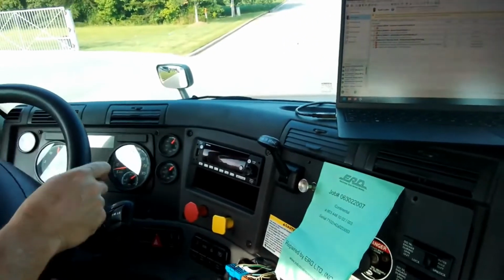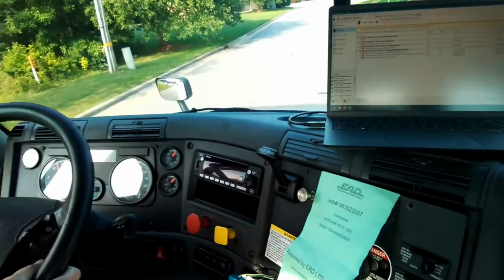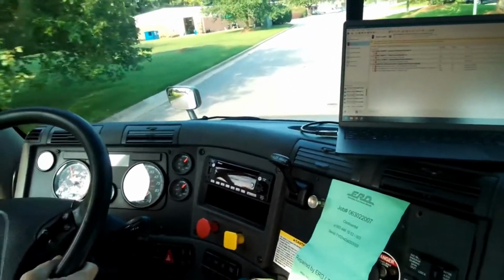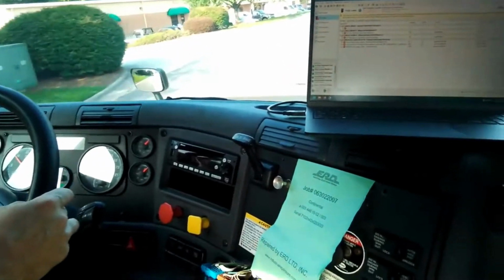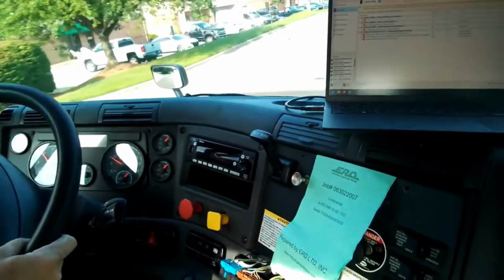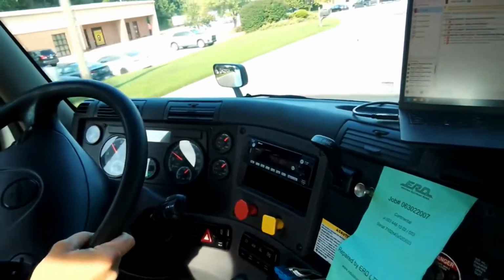ERD's Repair Test Video using our Cascadia Freightliner!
This is our first CPC4 repair test video using our recently acquired 2016 Freightliner Cascadia. In this video you can see that we are taking a customers CPC4 for a quick spin around our neighborhood to verify the CPC4 is fully working. We have our Diesel laptop system attached to the truck to monitor for any faults.
ERD is a company that is never afraid to change and adapt and we will continue to do whatever it takes to get the job done.